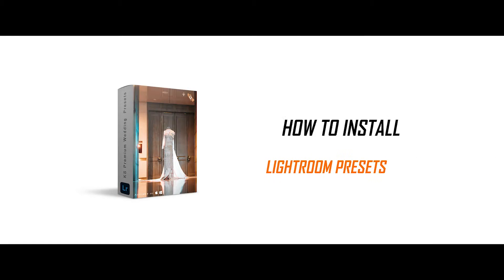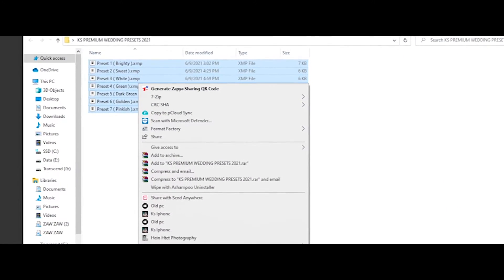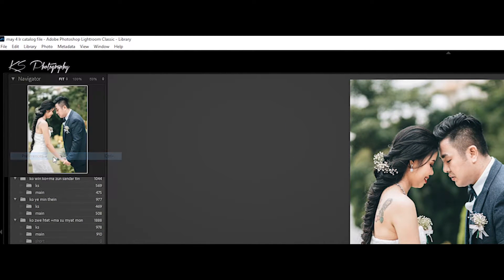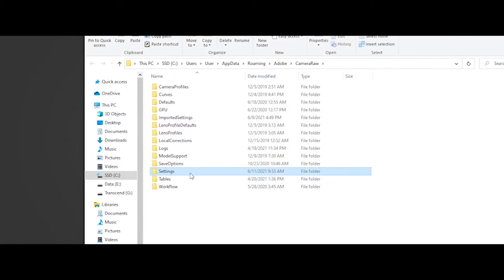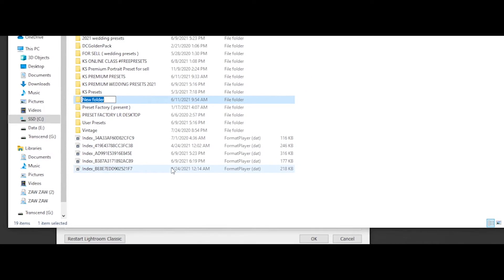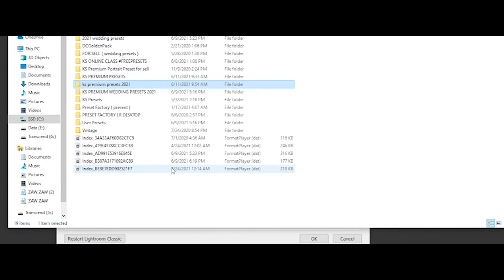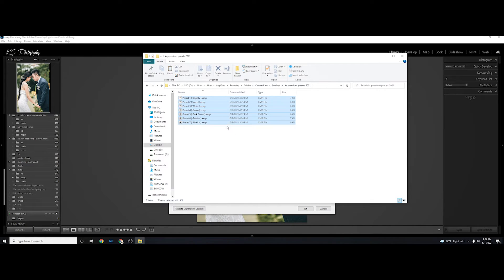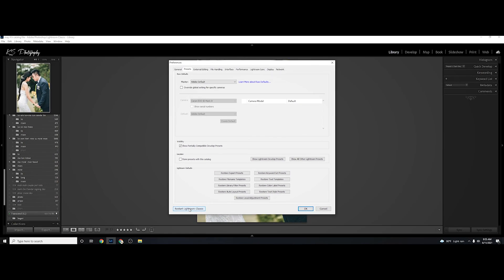How to install lightroom presets